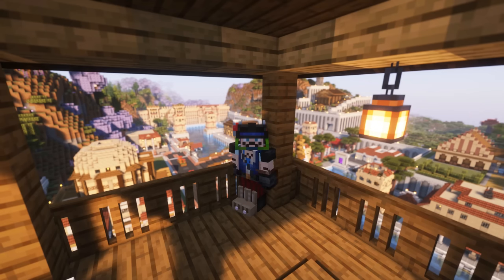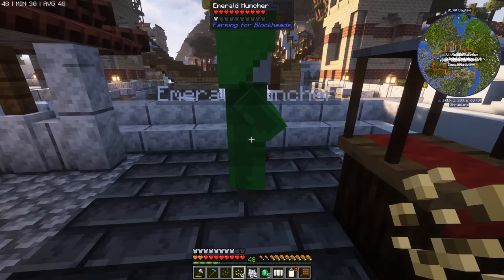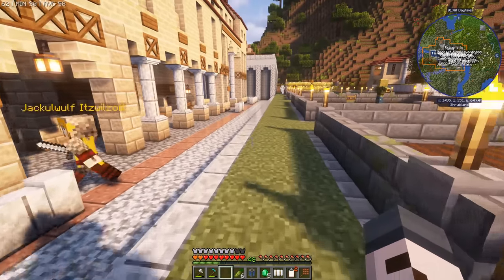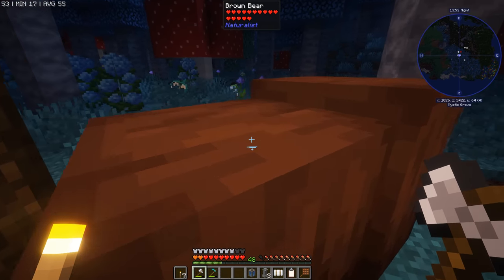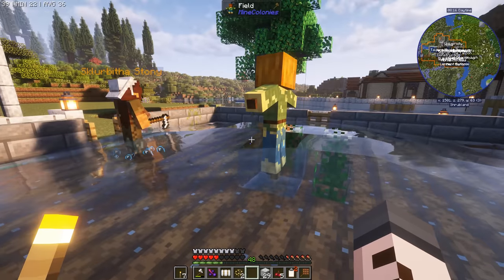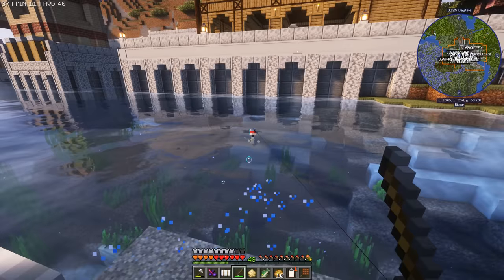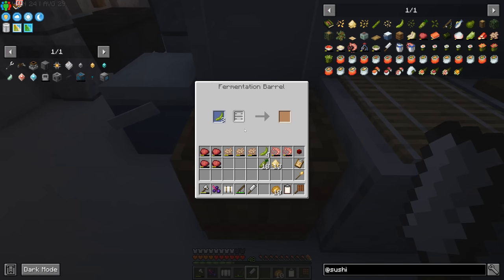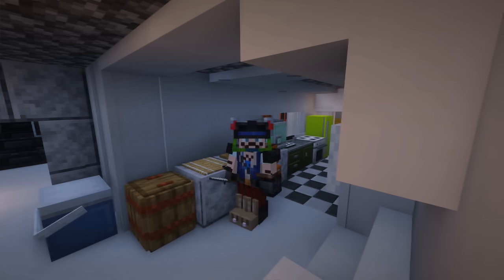Minecolonies - Byzantine #19 Sushi Time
Welcome to Minecraft Minecolonies - Byzantine!

In this video we are getting started with Minecraft Minecolonies using the Byzantine style from Stylecolonies, Follow this day one beginners guide and tutorial to Minecolonies where we craft sushi using the mod sushi go crafting! we also get a few buildings up to level 3 and go looking for snow!

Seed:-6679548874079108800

Other Mods:
Stylecolonies 1.0.3
TownTalk
Immersive Paintings